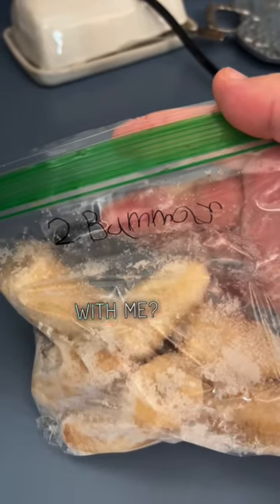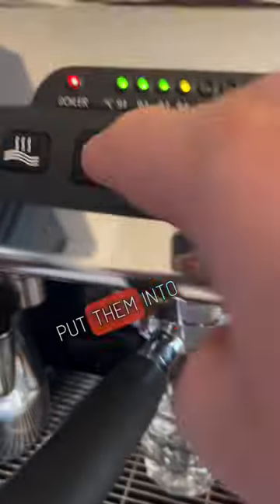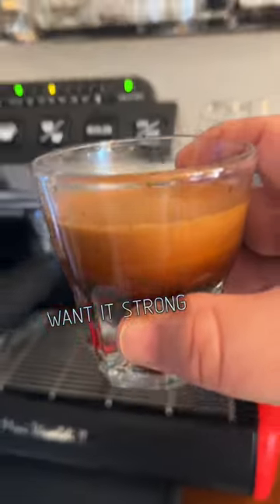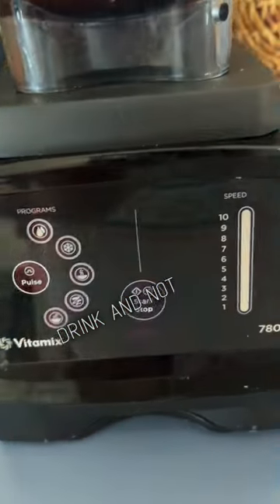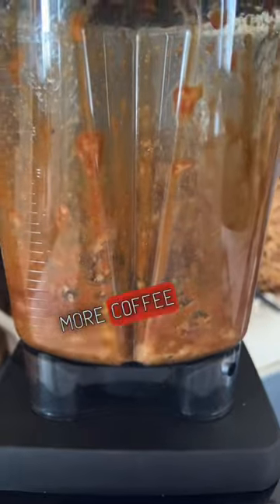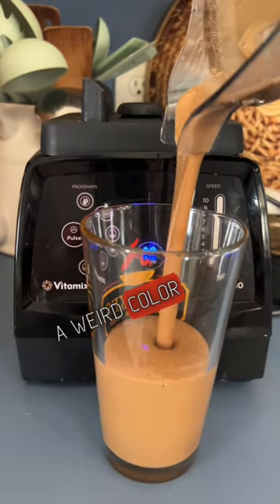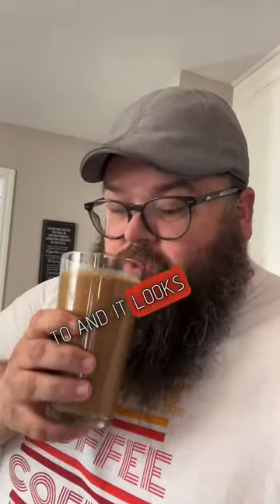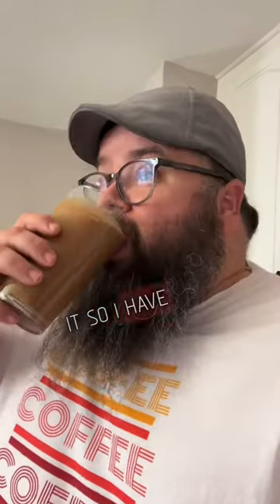Want to make the bananaccino?